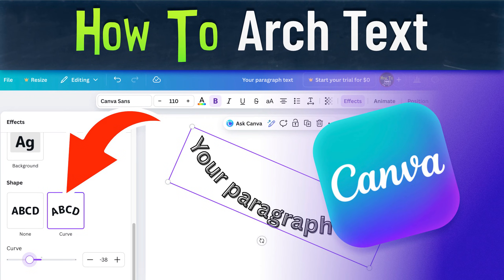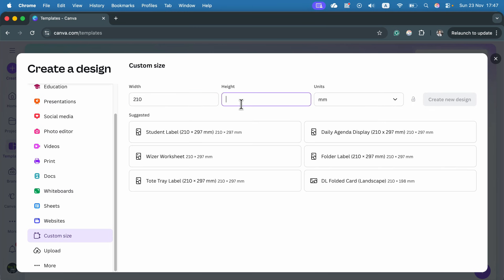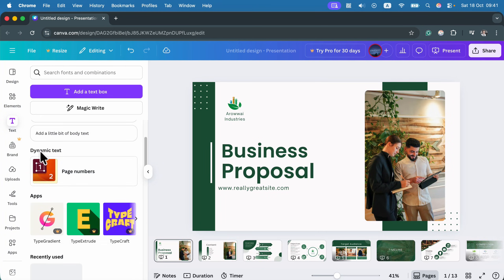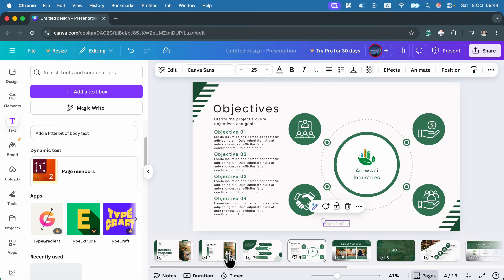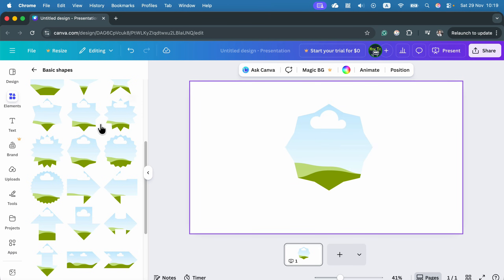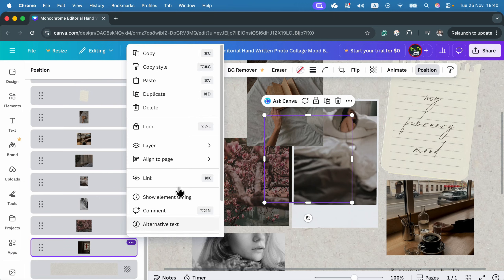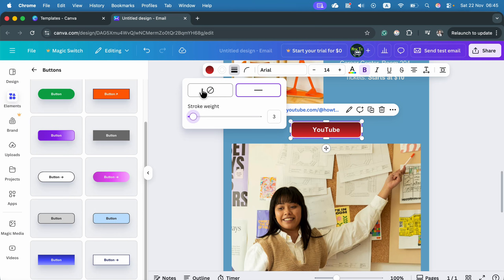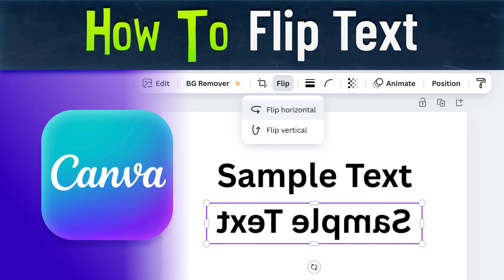10 NEW Canva Tips & Tricks You Probably Missed (2025)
Stop designing the hard way! This video reveals 10 powerful Canva tricks from the 2025 updates that will instantly upgrade your workflow.
0:07 Arch text
1:16 A4 size
3:26 Page numbers
6:42 Picture to frame
7:53 Bring to the front
9:06 Email design
11:34 Text gradient
12:36 Flip text
14:28 Print out
15:35 Space evenly
These fresh techniques are perfect for saving time and creating standout graphics for social media, presentations, and more.